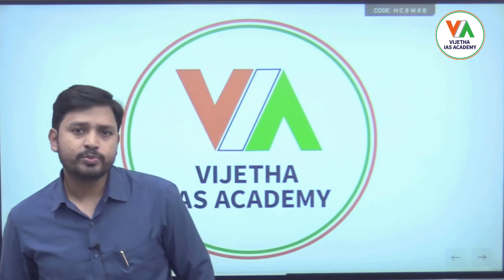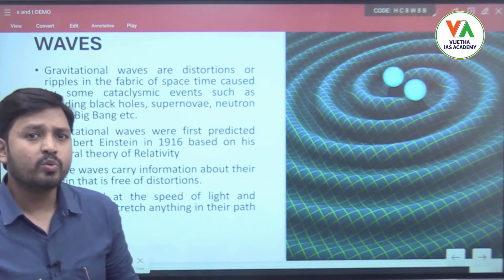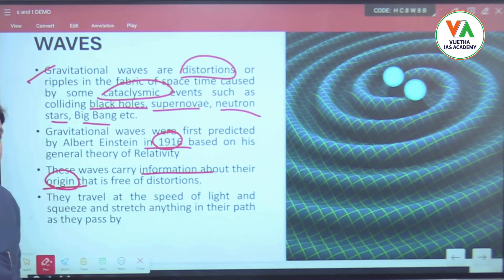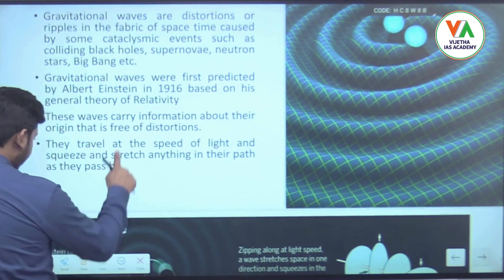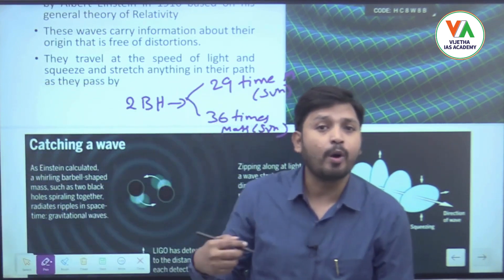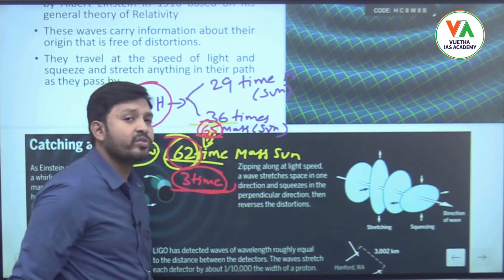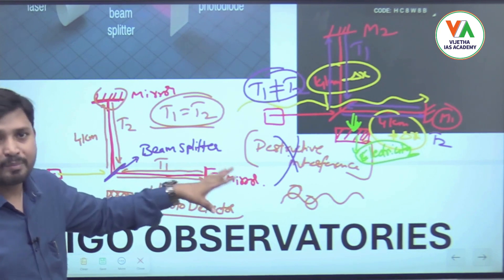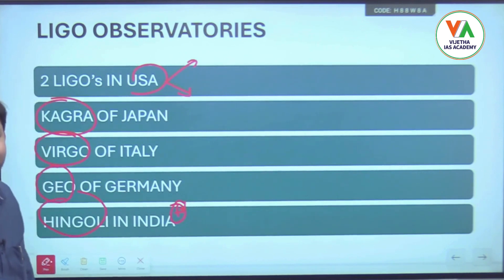Gravitational Waves | Science & Technology | General Studies | UPSC CSE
Welcome to our comprehensive lecture on GRAVITATIONAL WAVES and their significance in SCIENCE & TECHNOLOGY FOR UPSC. In this video, we delve into the concepts of GRAVITATIONAL WAVES, LIGO INDIA, and GMRT, and explore how INDIA’S LARGEST SPACE FACILITY - LIGO INDIA is set to make a huge impact in gravitational wave observations globally.

We also cover the first-time detection of GRAVITATIONAL WAVES from black holes swallowing neutron stars, and the role of ESLISA in advancing our understanding of the universe. This lecture is part of our SCIENCE AND TECHNOLOGY FOR UPSC series, designed to help you excel in your UPSC CSE preparation.

Don’t miss our TOPPERS STRATEGY FOR SCIENCE & TECHNOLOGY and detailed discussions on SCIENCE & TECHNOLOGY FOR UPSC SYLLABUS, books, notes, coaching, and PYQs.